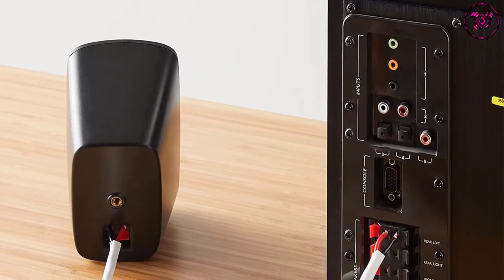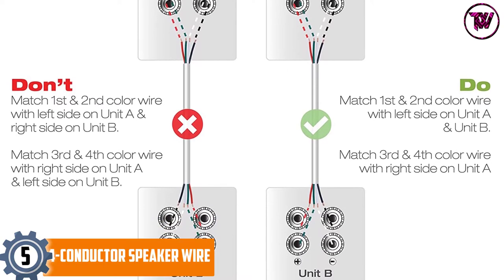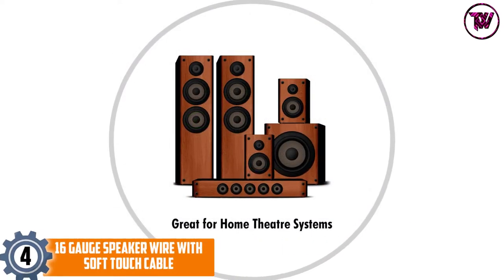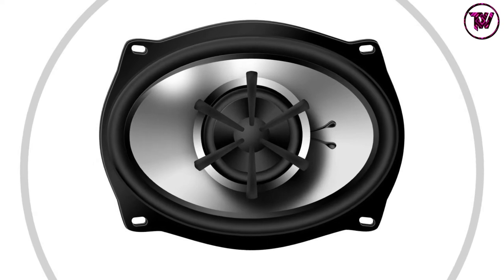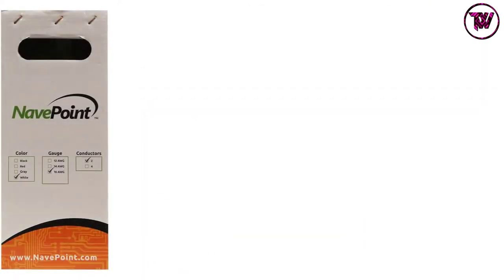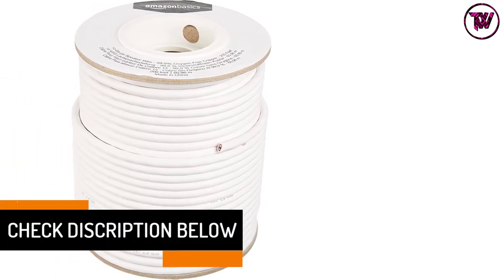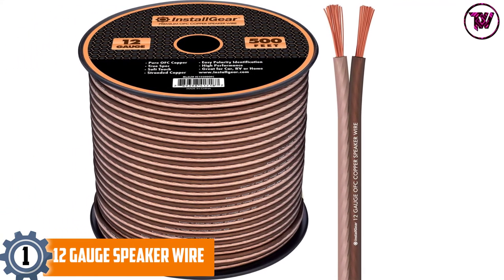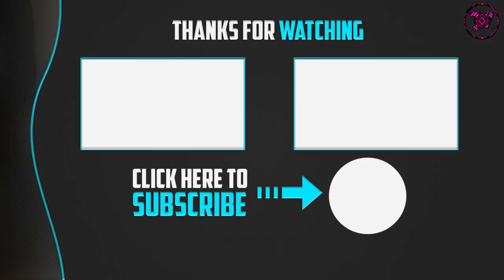Top 5 Best Speaker Wires In 2022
☛ All The Links to Speaker Wires Listed in this Video:-

▶️ 5. 4-Conductor Speaker Wire.

▶️ 4. 16 Gauge Speaker Wire With Soft Touch Cable.

▶️ 3. In-Wall Audio Speaker Cable Wire.

▶️ 2. Speaker Wire With 99.9% Oxygen-Free Copper.

▶️ 1. 12 Gauge Speaker Wire.

In this video, we shortlisted the top 5 Best Speaker Wires on the market in 2022. We made this list based on our personal opinion. After performing our research based on their price, quality, durability, brand reputation, and other related issue and we ranked them with no particular request or influence.

We have tested each Speaker Wires and tried to include in-depth information on Speaker Wires in our Video which will be enough to fulfill all of your needs. We recommended The Top 5 Speaker Wires In this video. All of them are maintaining quality. If you want to buy Speaker Wires, we think this list will be very helpful to you.

We hope you like the Speaker Wires we select for this year. If you have any questions related to the Speaker Wires which are listed here, please leave a comment down below and we will get back to you as soon as possible.